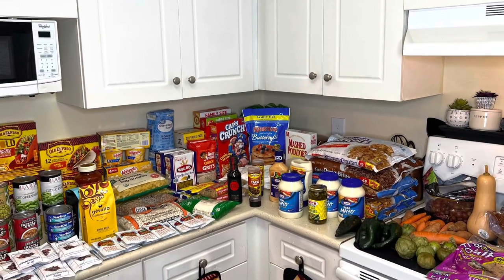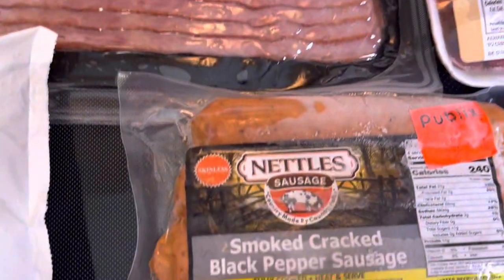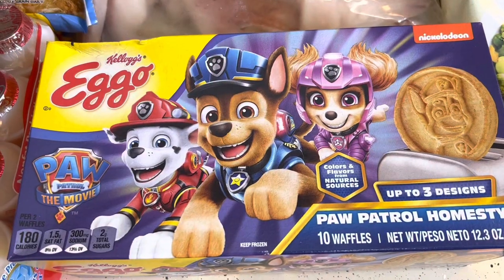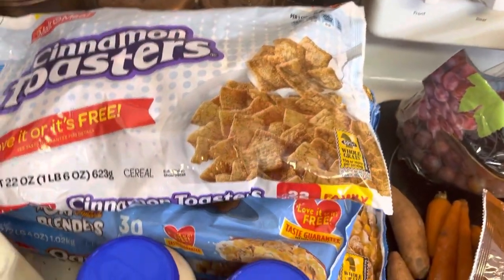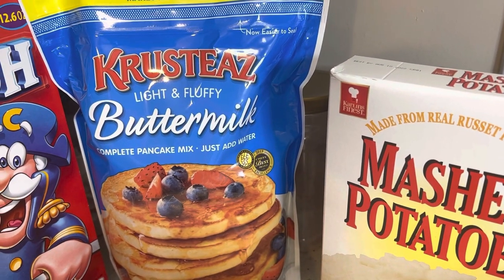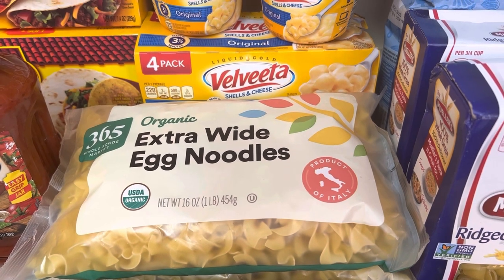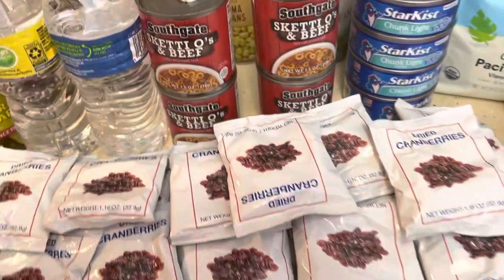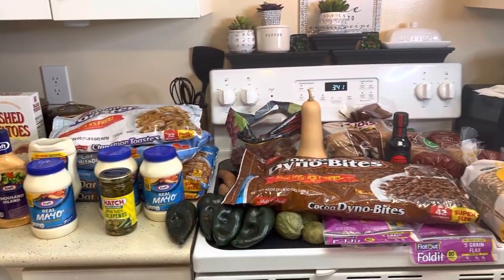$10 FOOD PANTRY HAUL! | Need Help? Finding Food For Emergency Stockpile!?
$10 FOOD PANTRY HAUL! | Need Help? Finding Food For Emergency Stockpile!? Feeding America, the nation's largest network of food banks, reported a 98% increase in demand during the coronavirus pandemic. Thousands have been forced to wait for hours in long lines at food banks across the country and some have gone hungry. Some food pantries in rural America have had to close. My children and I are relying on food pantries. And we are very thankful for the help during this time. If you would like to donate to help my children and I we will be forever grateful.

Please check out your local food banks in your state if you are in need help!